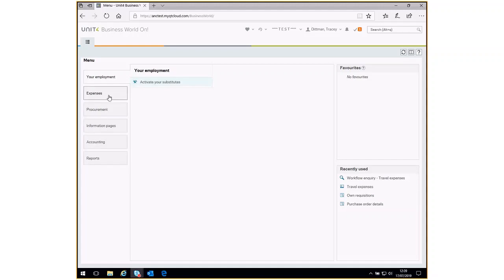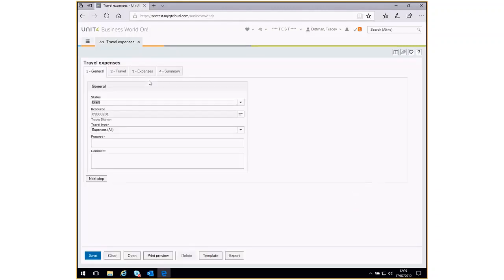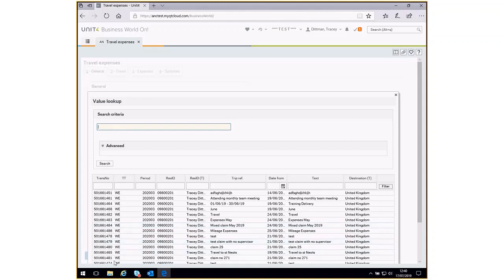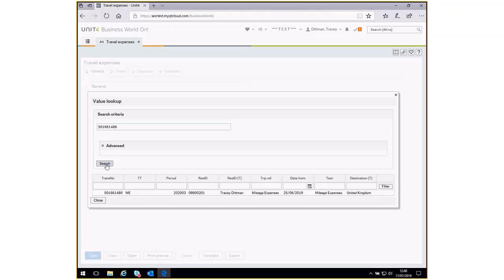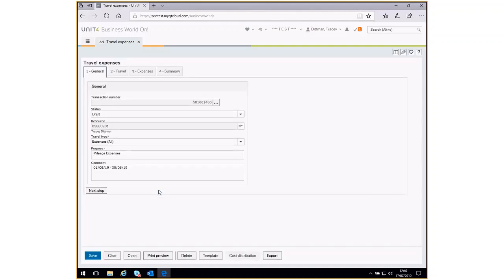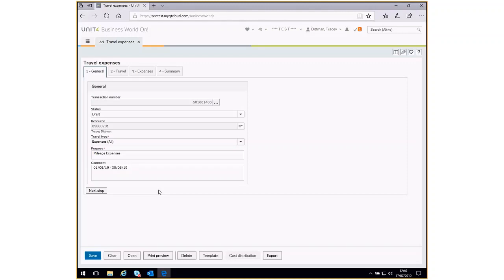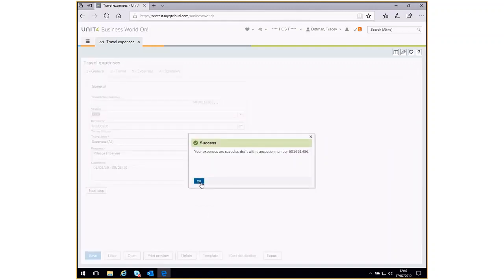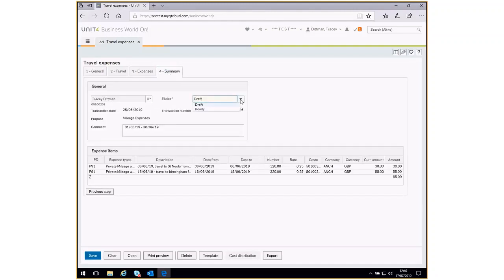Agresso Expenses How to Recover a Draft Claim